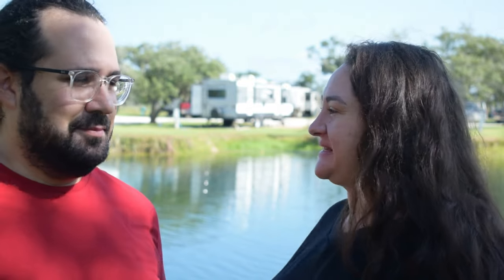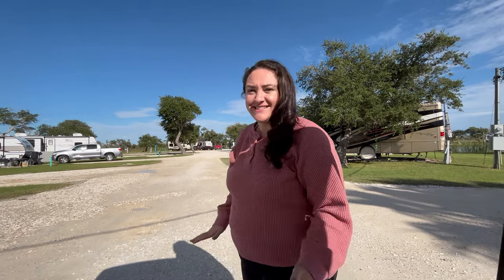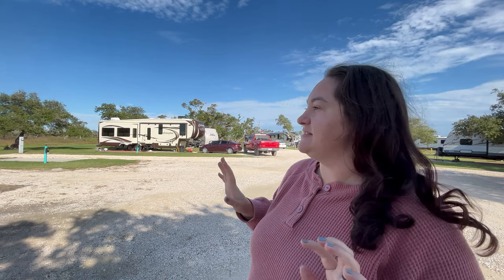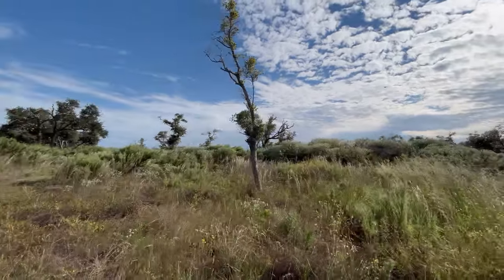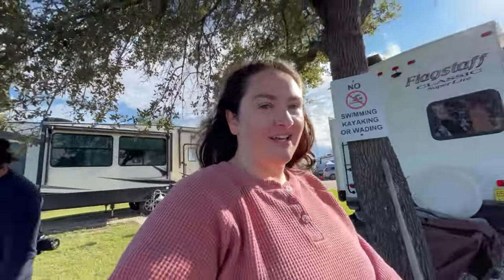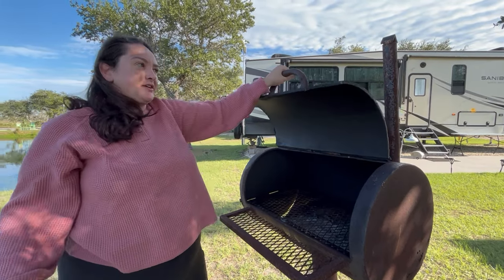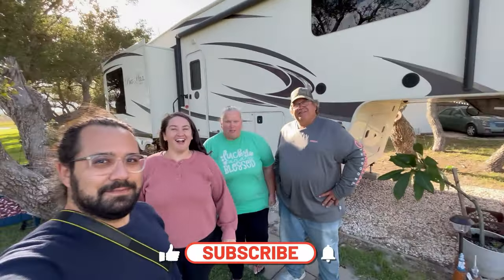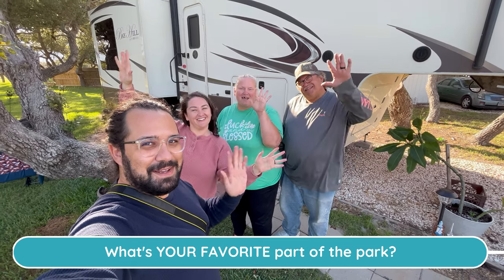Quilly’s Big Fish RV PARK Tour | Gulf Coast ROCKPORT TX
Come discover the nature feel of Quilly’s Big Fish RV Park! Our guests love to relax and fish our ponds, walk our trails, and enjoy the beautiful scenery of the park!

FOLLOW US ON THIS ADVENTURE! If you enjoy RVing, traveling, or business endeavors, we will show you our journey of running RV Parks.